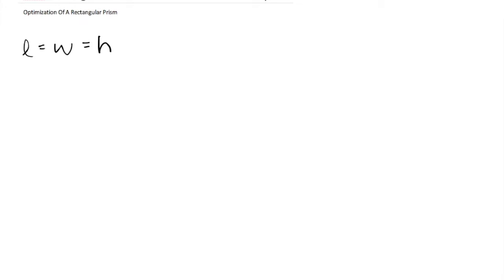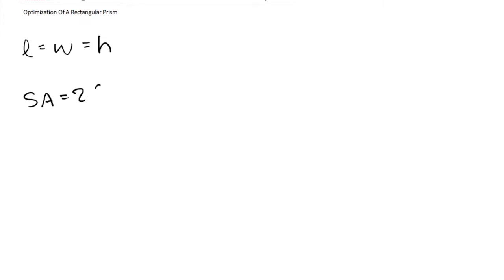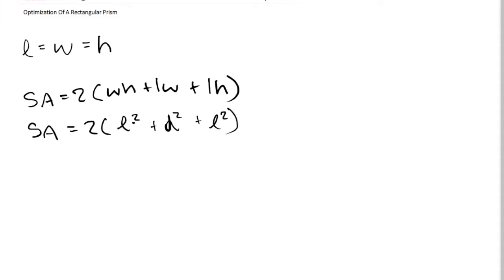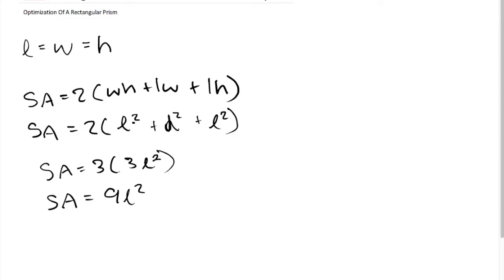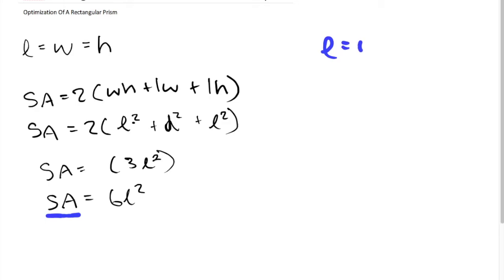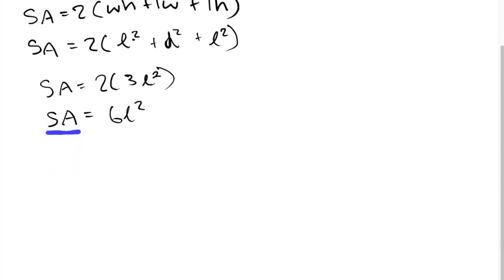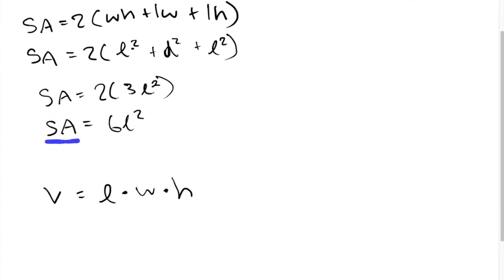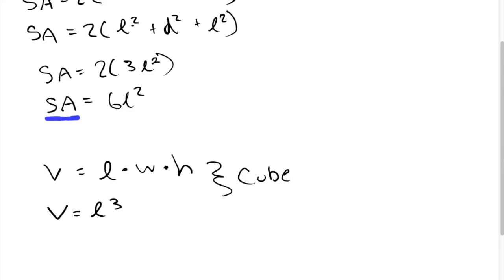Optimization Of A Rectangular Prism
Otherwise do not hesitate to get in touch with me through my email.